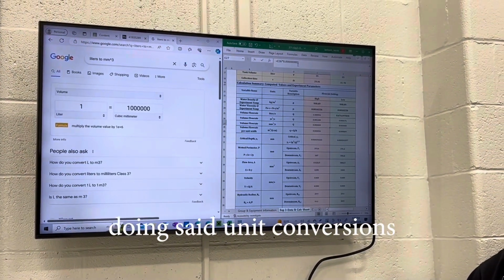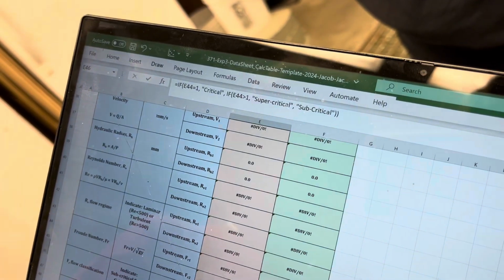it’s always sluice-y in the Hydrolics lab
Lab report THREE AYEEEE